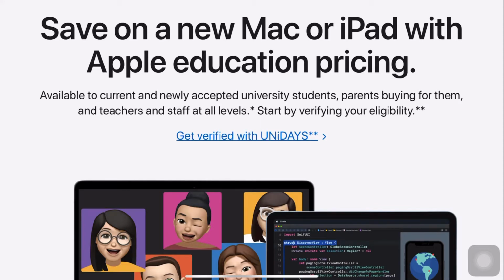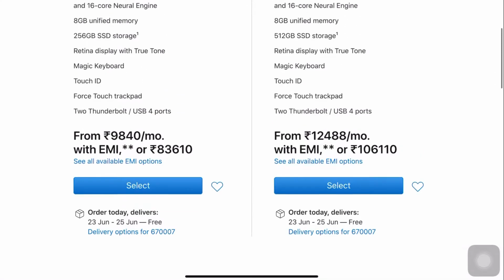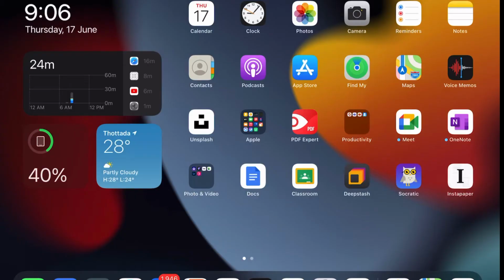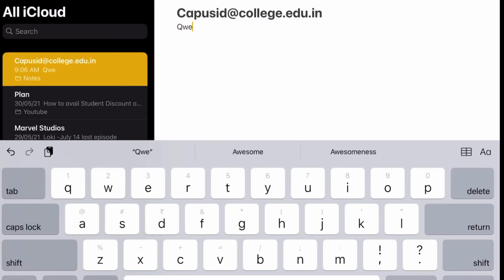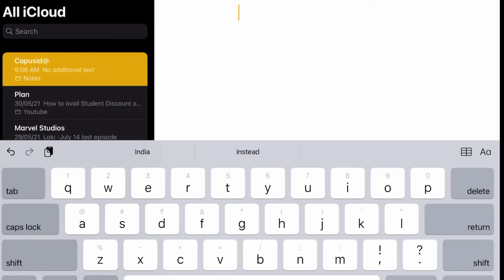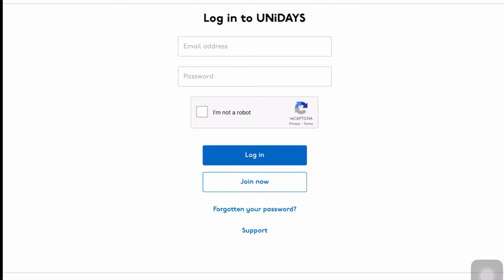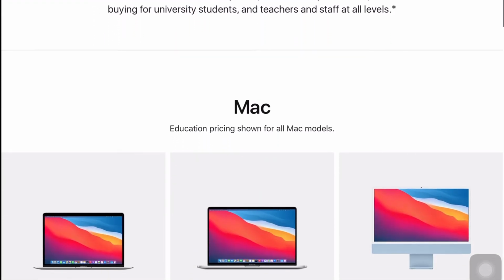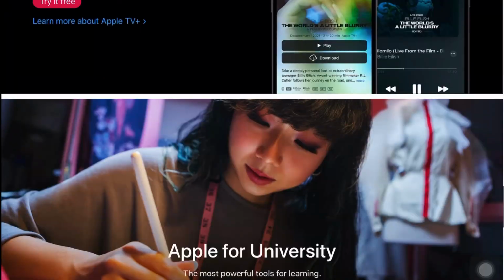Apple Student Discount India(Macs & iPads)-How to Avail ?-Step by Step